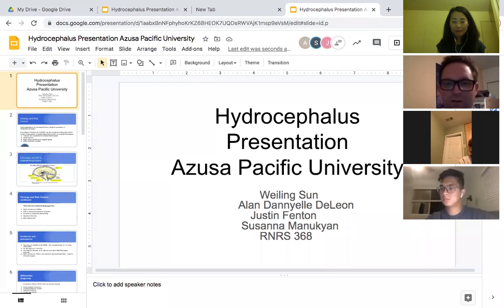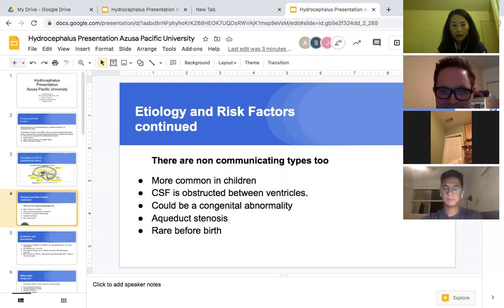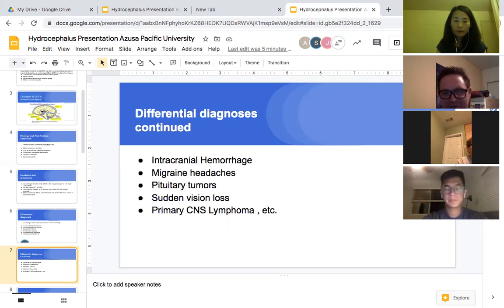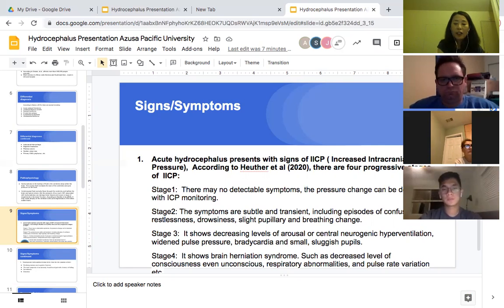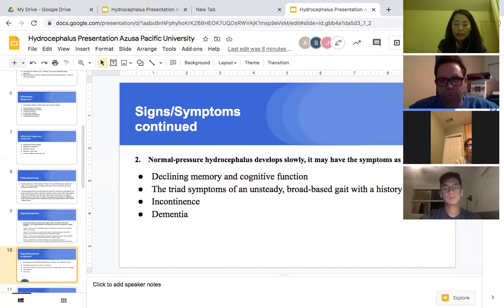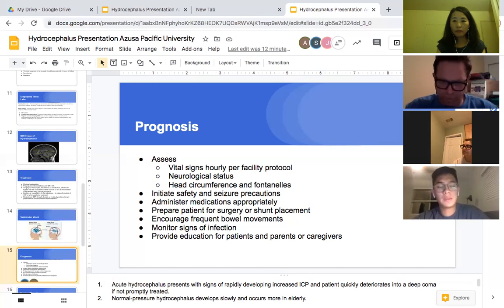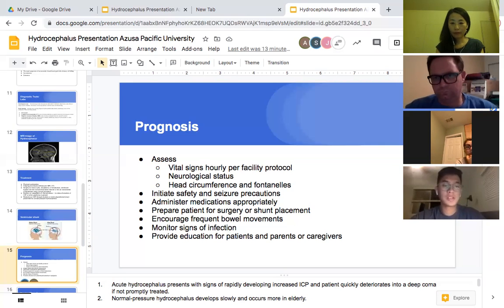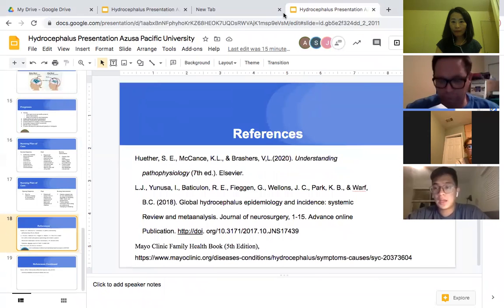Group 4 presentation